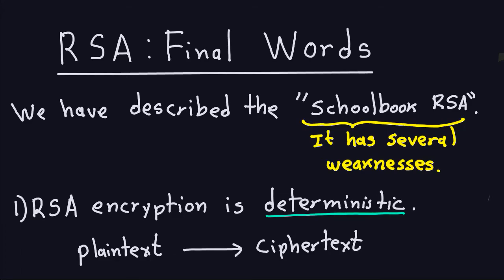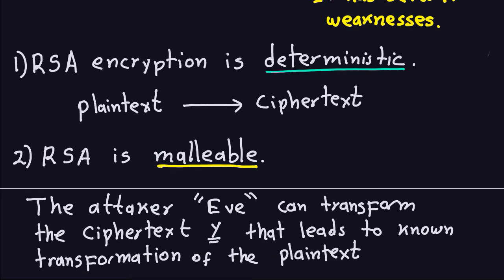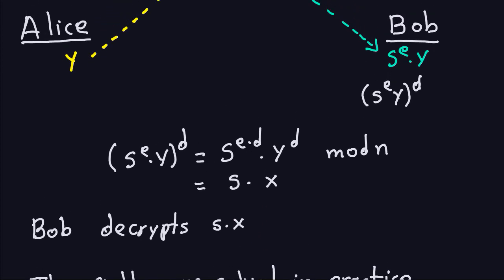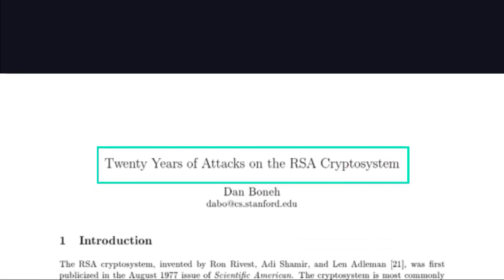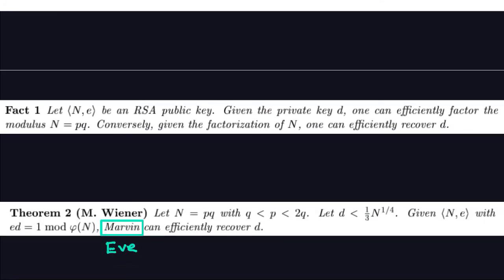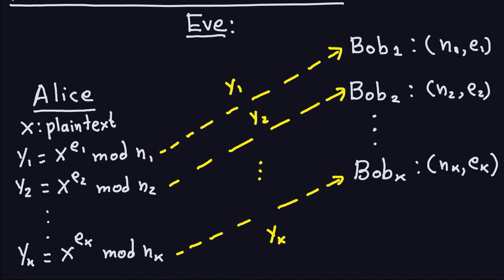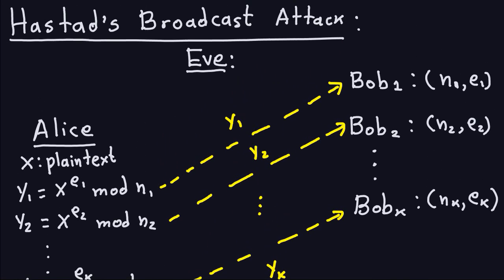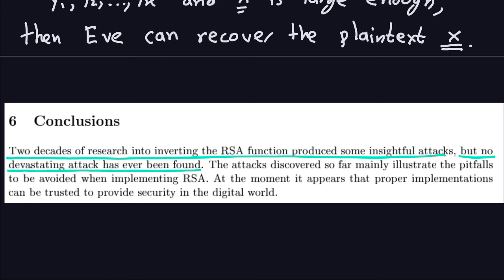Applied Cryptography: RSA - Final Words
This video talks about some of the weakness of the "Schoolbook" RSA. For instance,  malleability and its deterministic structure.